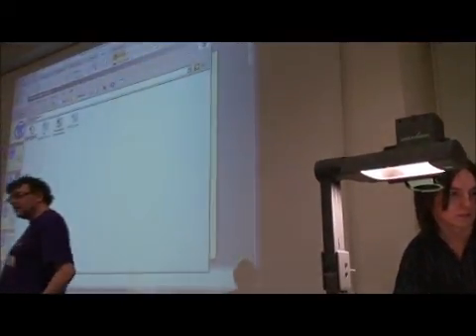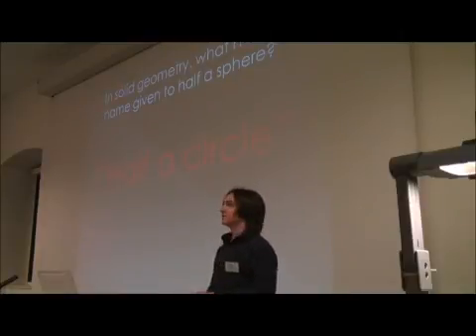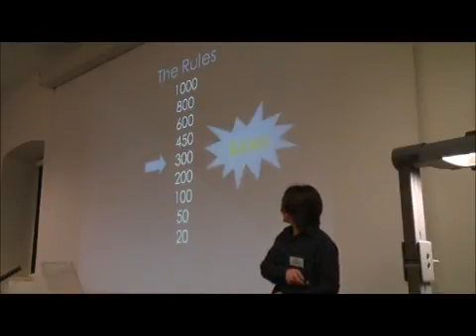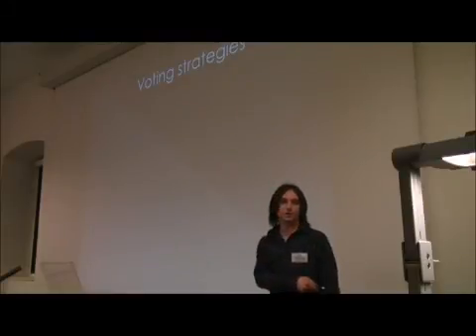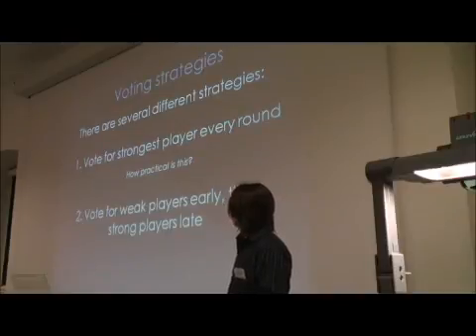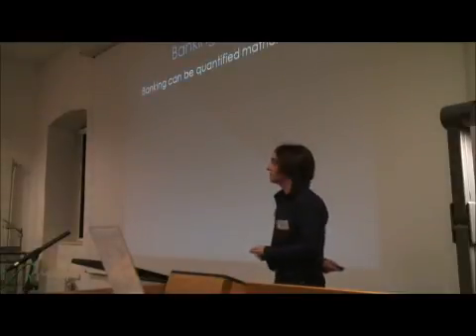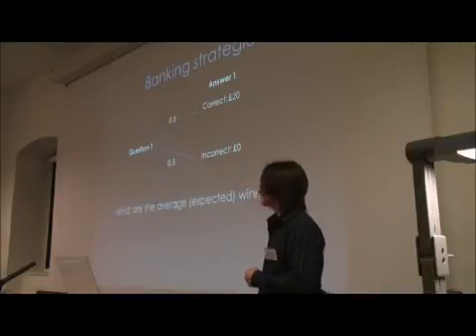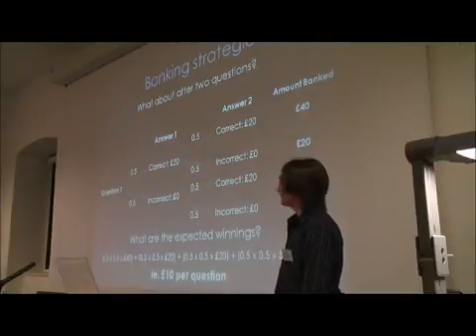How To Play The Weakest Link Optimally - Part 1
Tomorrow's Mathematicians Today, the first Undergraduate Mathematics Conference was held in Greenwich, London on 6th February 2010. To open the conference, Nic Mortimer spoke about 'How To Play "The Weakest Link" Optimally'. Nic Mortimer is a 2nd year Mathematics for Decision Science, BSc student at The University of Greenwich.